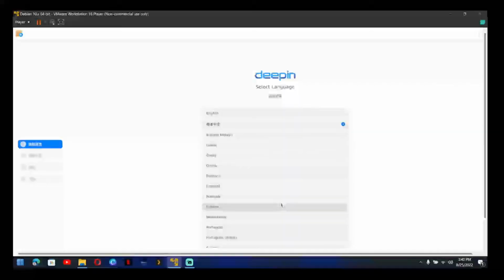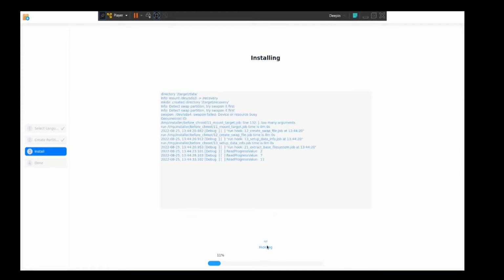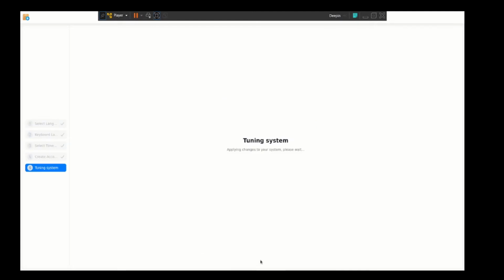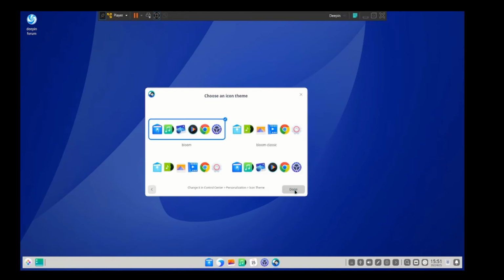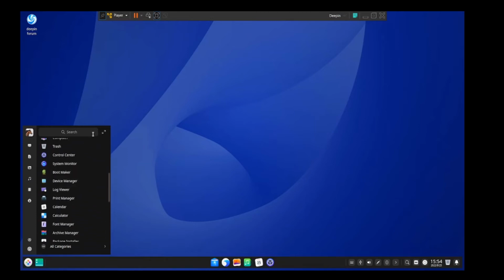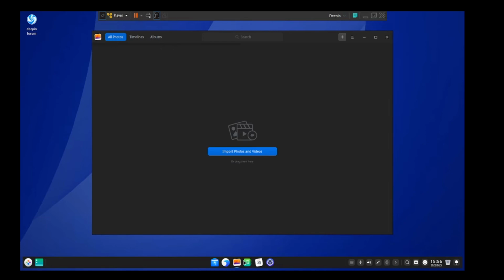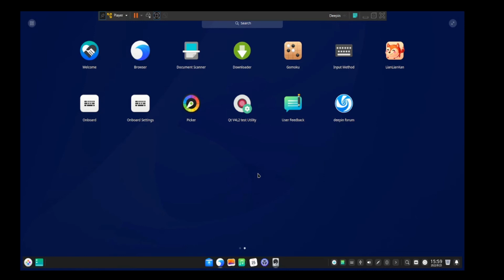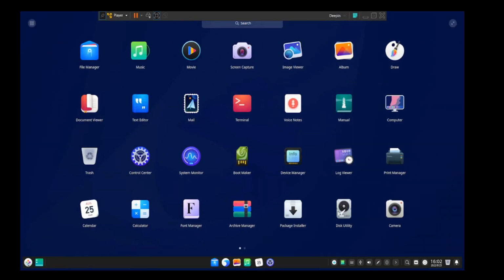Development Release: deepin 23 Preview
Taking a look:  deepin 23 Preview